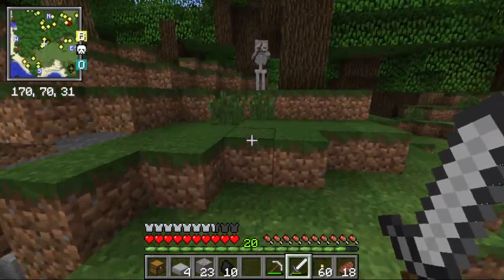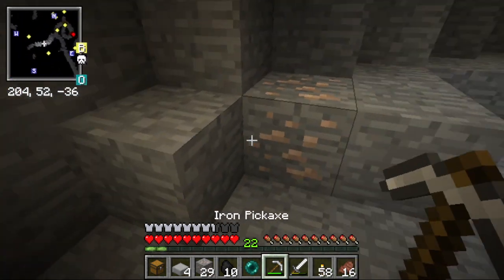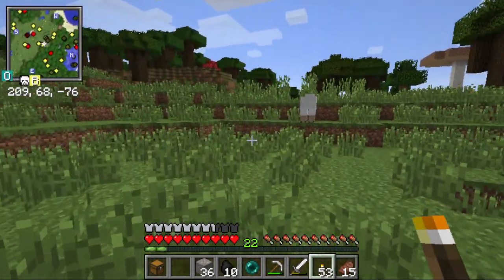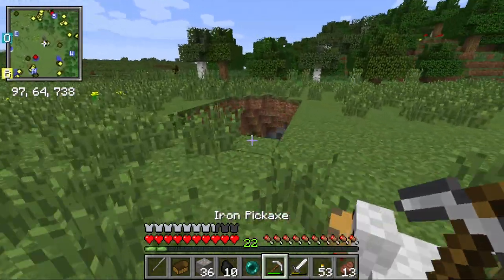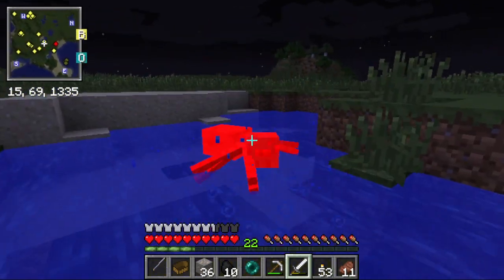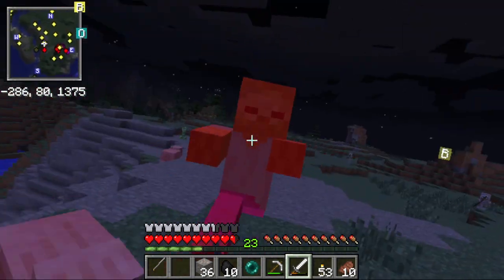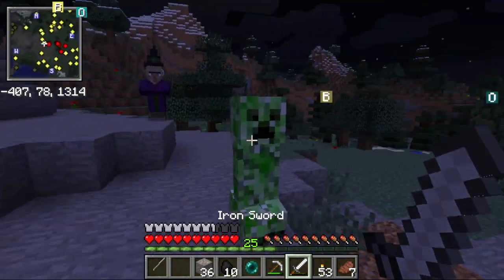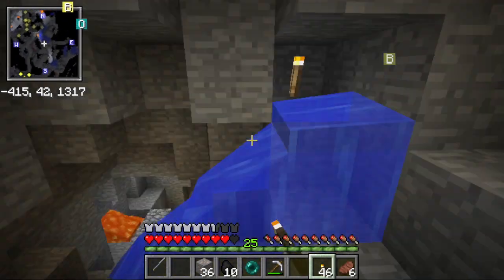Minecraft: Fisk's Superheroes Ep. 4 - Caves and Night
Anyways we found another strange box and got a Katana.